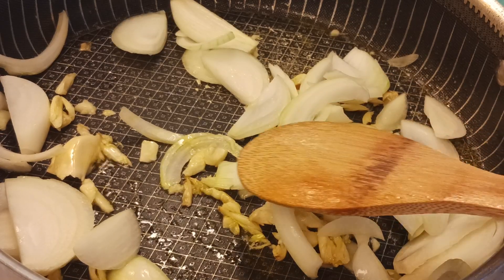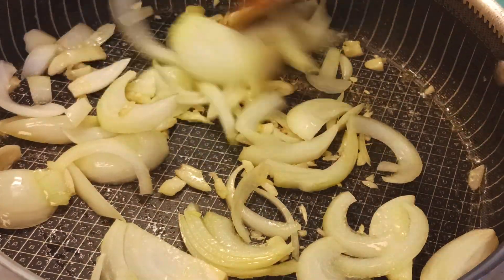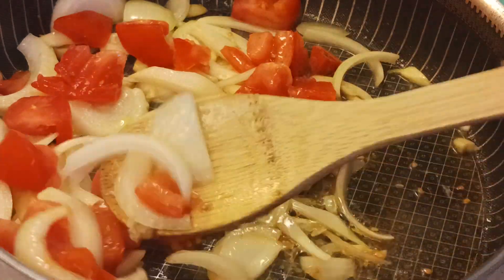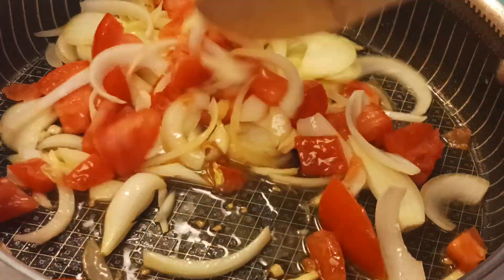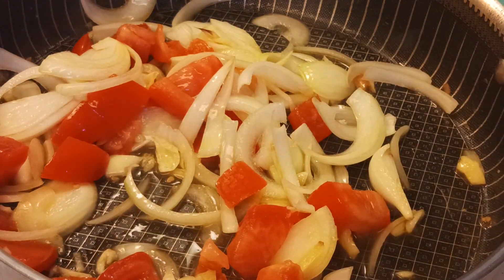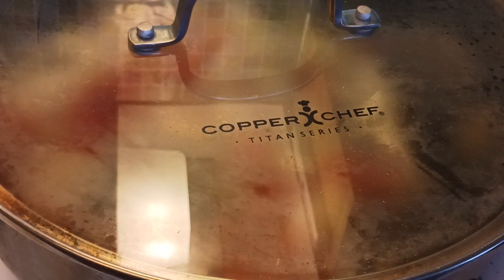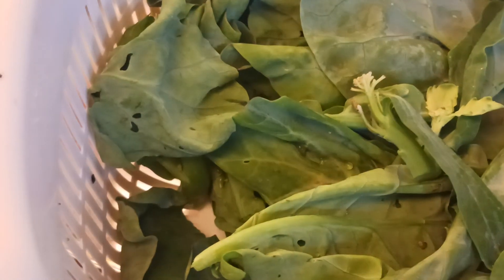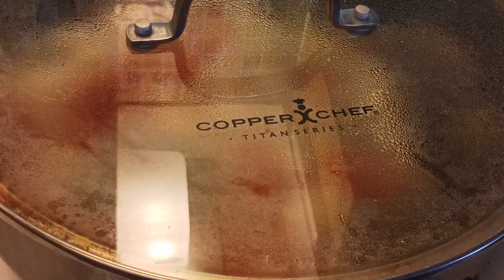Cooking Sautéed Vegetables with Tofu. Step 2. 7/6/24